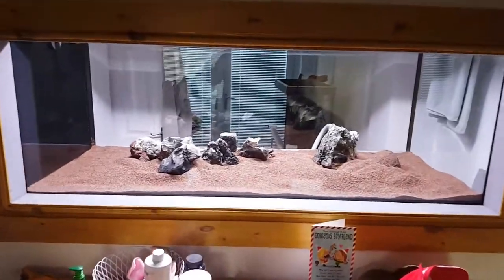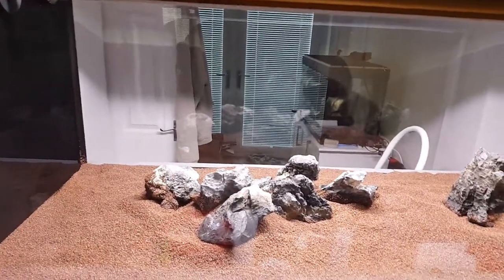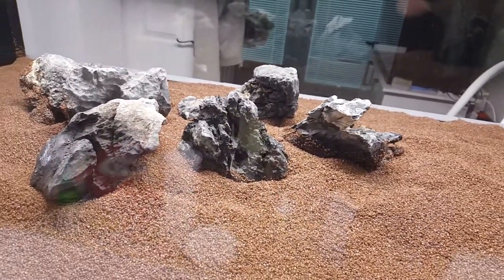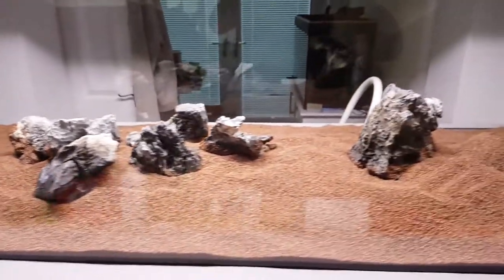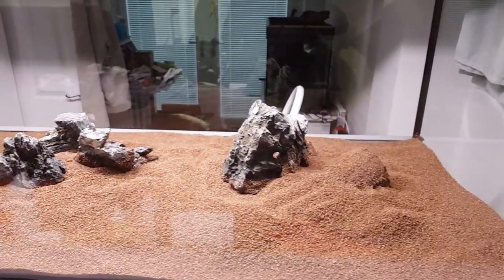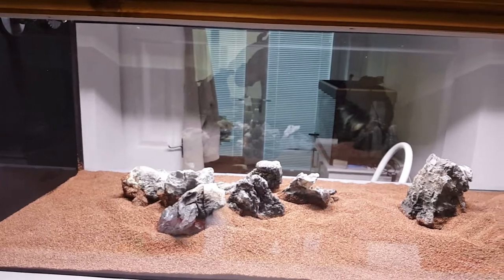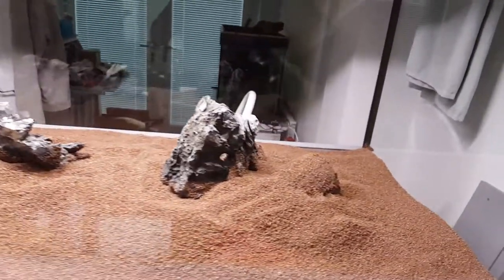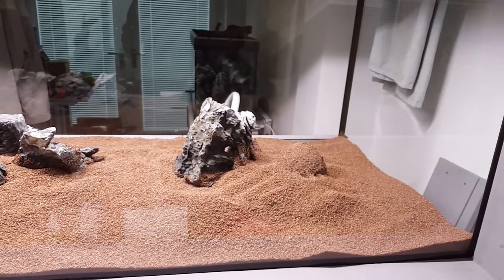New Tank build - Rocks, caves, sock tray and stuff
I have done some things